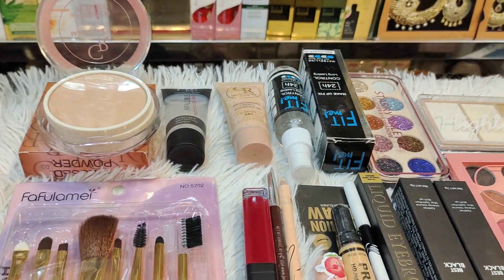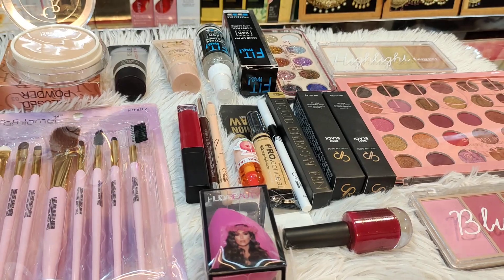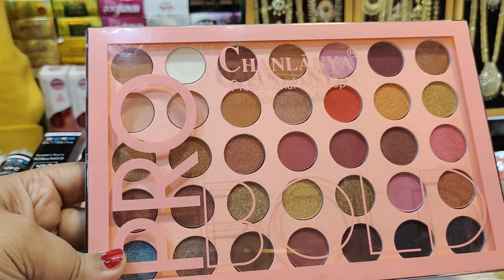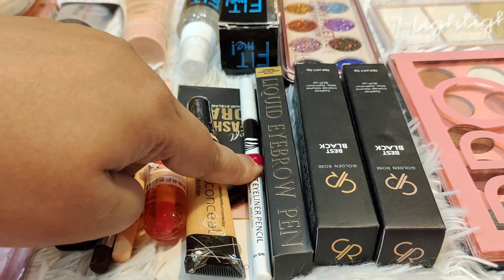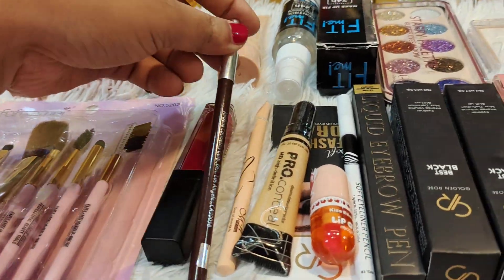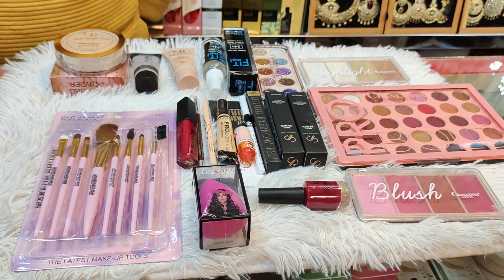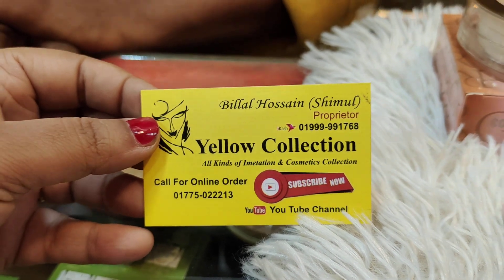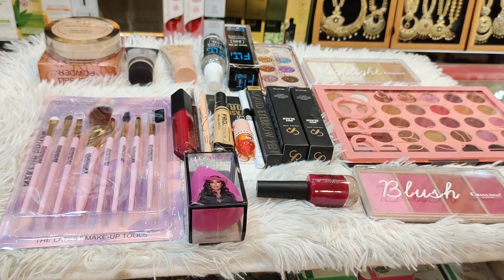20পিসের মেকআপ কম্বো সেট কিনুন/Makeup Combo set price.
20পিসের মেকআপ কম্বো সেট কিনুন/Makeup Combo set price.